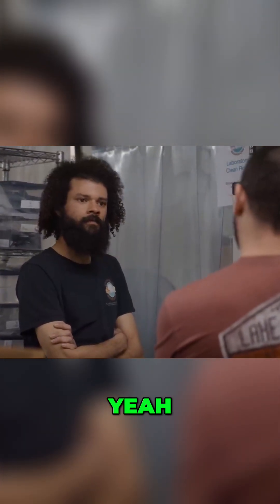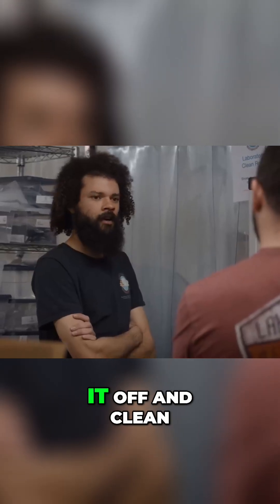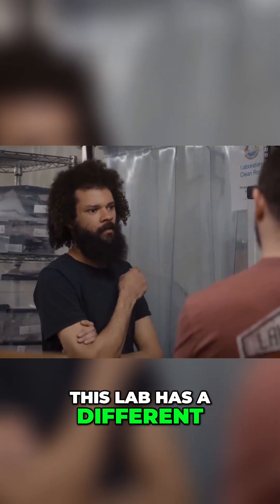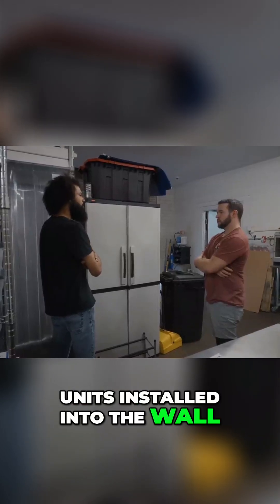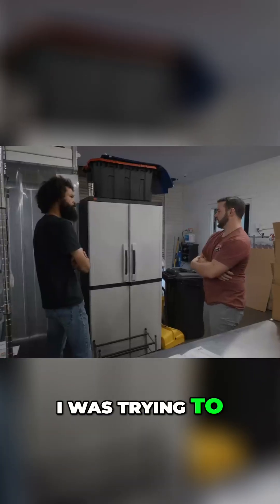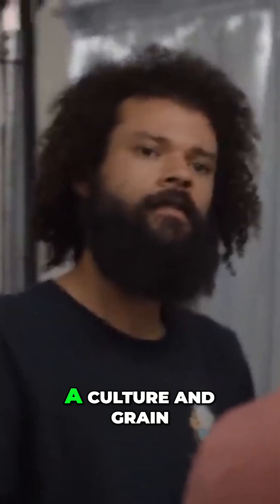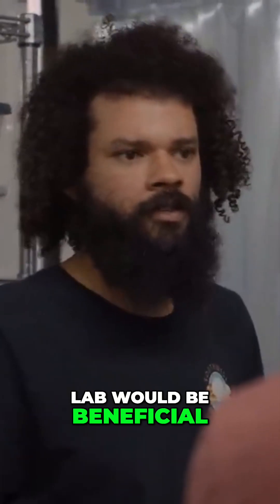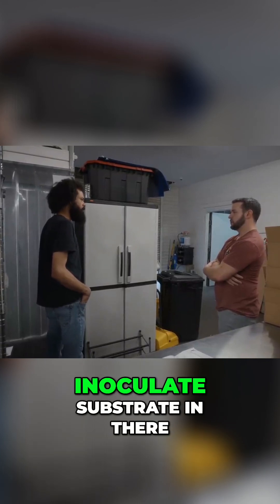Lab Setup Secrets: Design, Pressure, and Workflow Tips!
If you’re building a lab, don’t start with equipment,  start with airflow, pressure, and workflow.
Positive pressure helps keep unfiltered air from sneaking in, and small labs dedicated to specific tasks can be easier to control, clean, and keep consistent.
Full lab layout principles + practical checklists will be in the Southwest Mushrooms Skool.